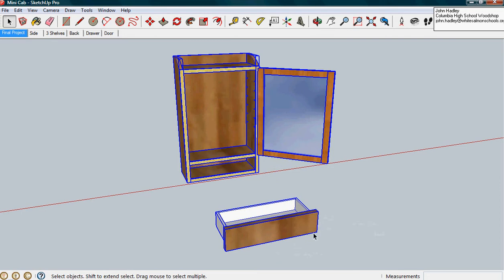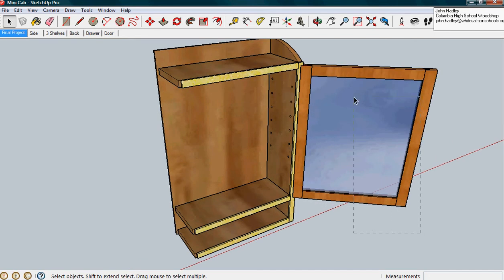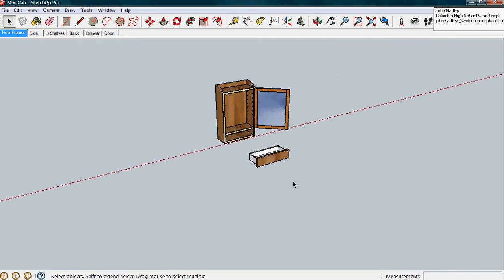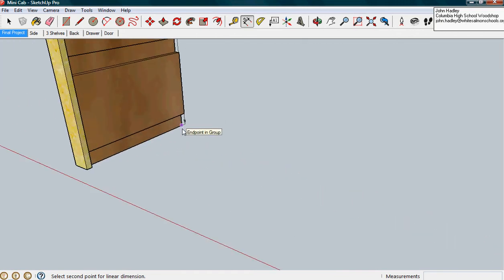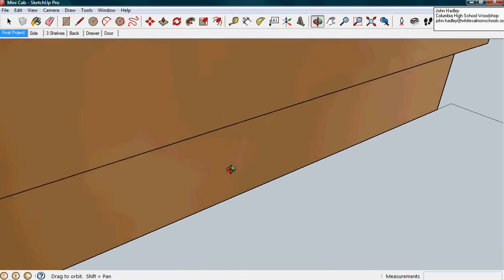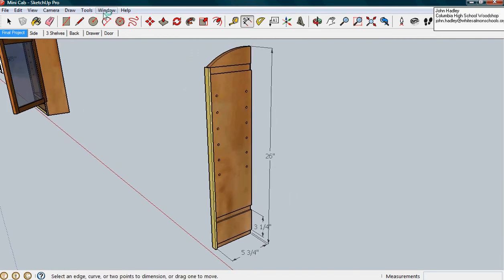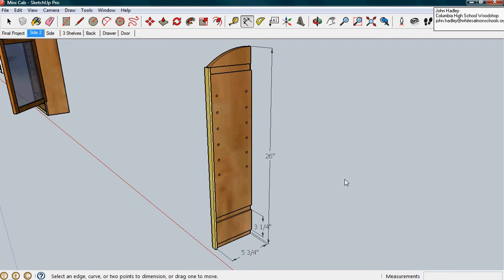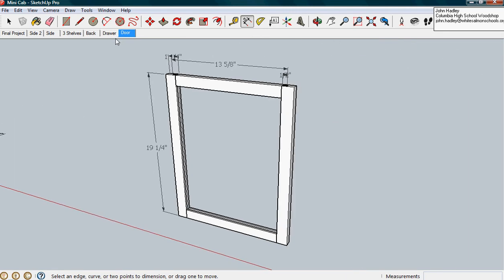Dimensions and Scenes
This is how to take your completed sketchup drawing and set up scenes and dimensions.